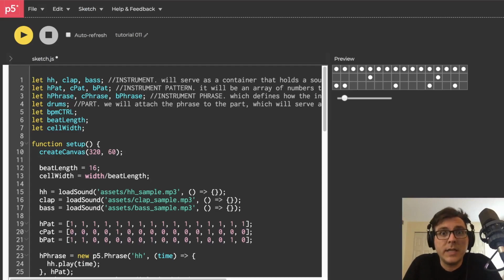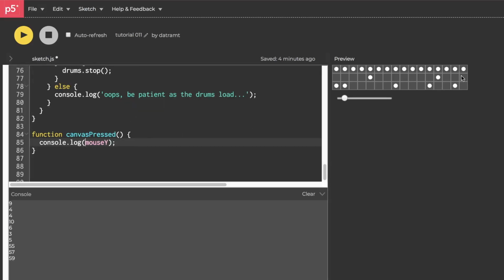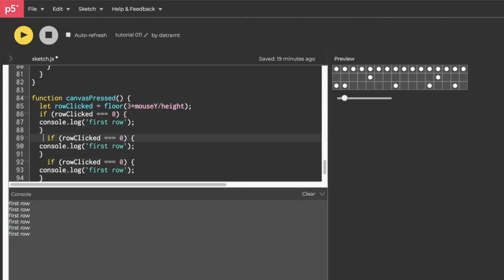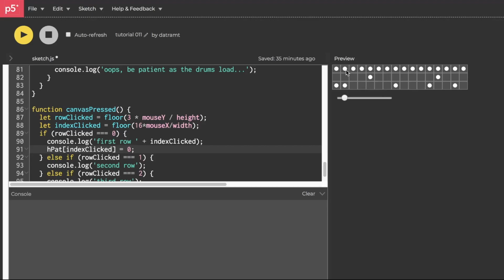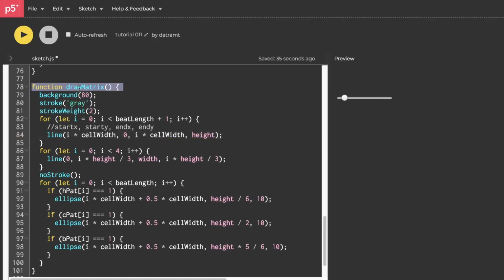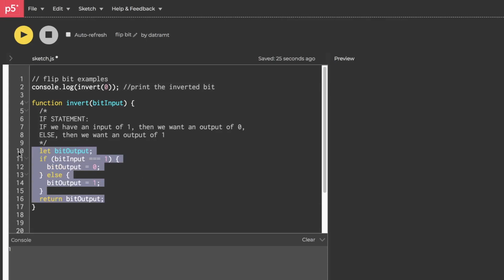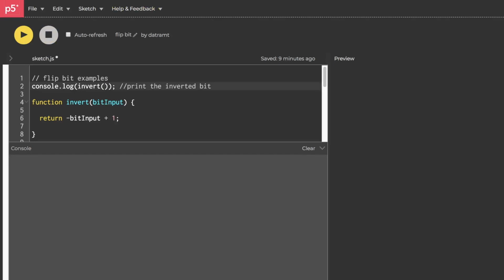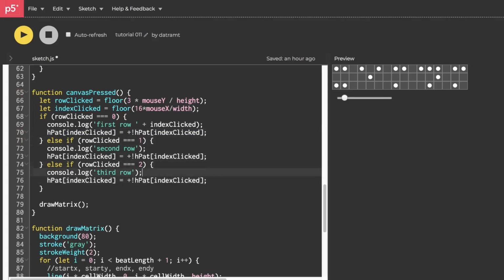Browser Noise: Web Audio Tutorial 11 (Adding Drum Machine User Control)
Being able to show the beat is great, but we want users to be able to click on the canvas in order to toggle the notes.

You will need these soundfiles noise/blob/master/src/assets/drum%20samples.zip?raw=true